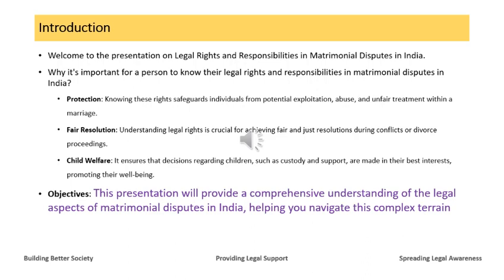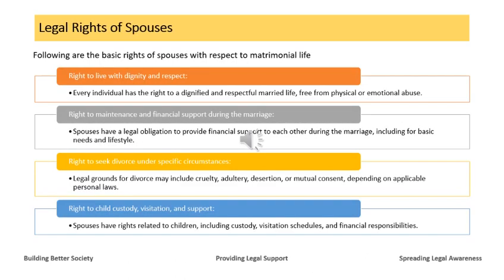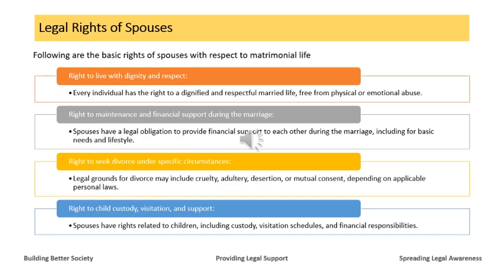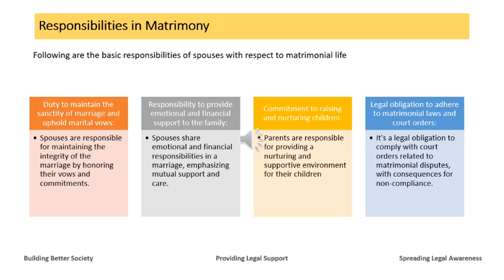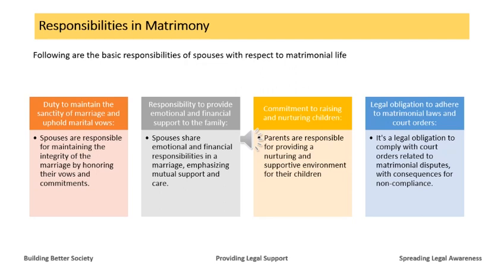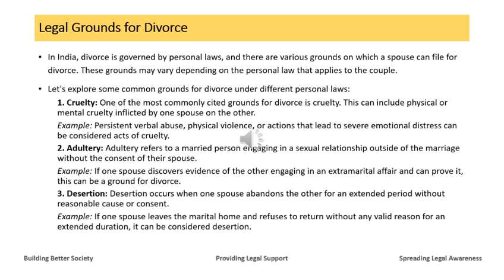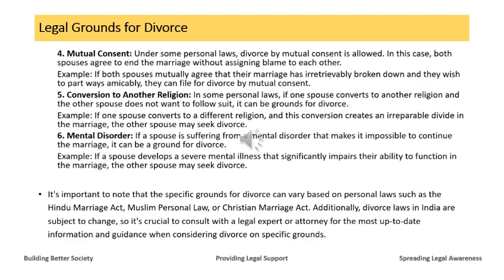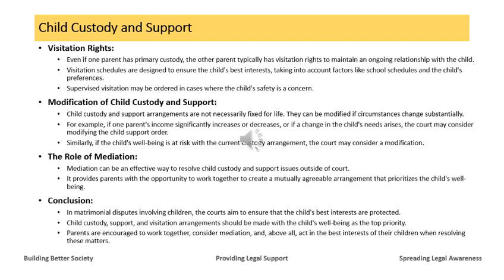Legal rights in Matri disputes